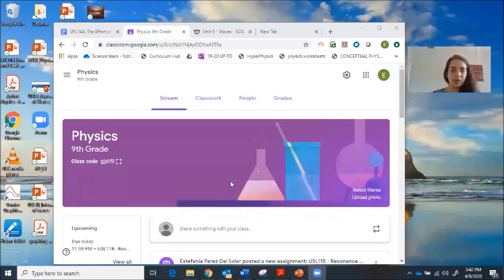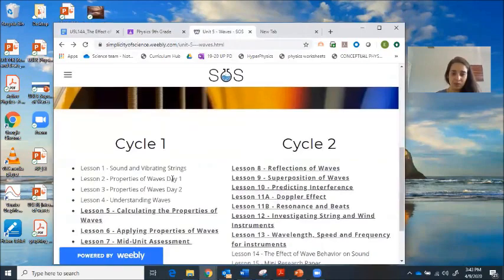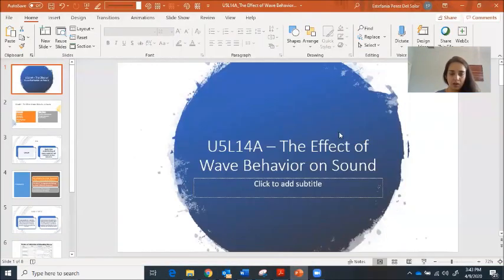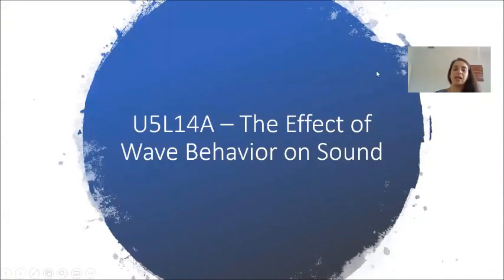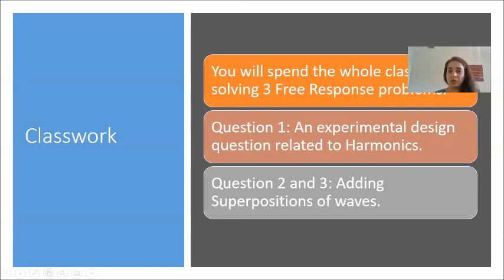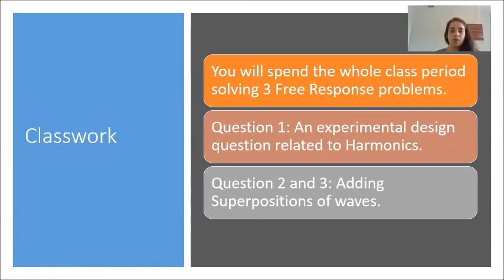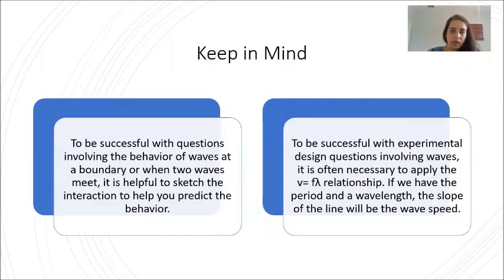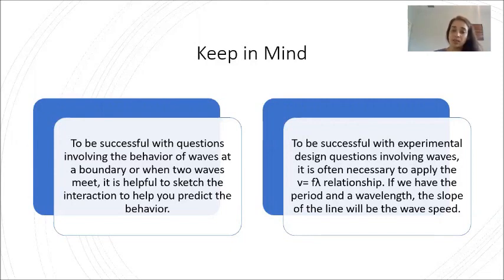U5L14A TheEffectofWaveBehavioronSound Video 1